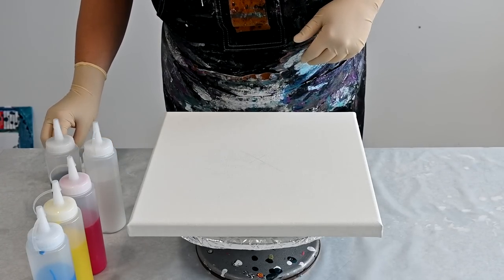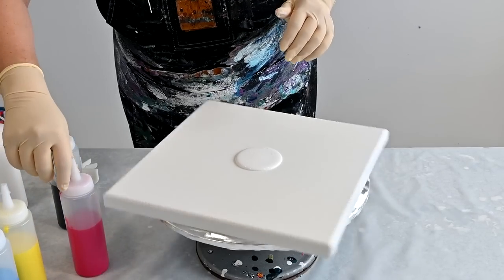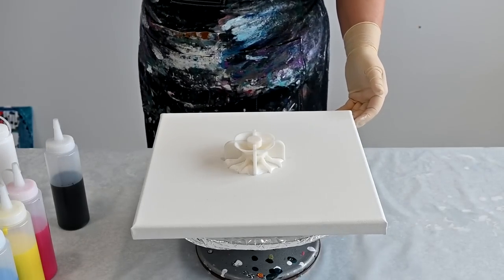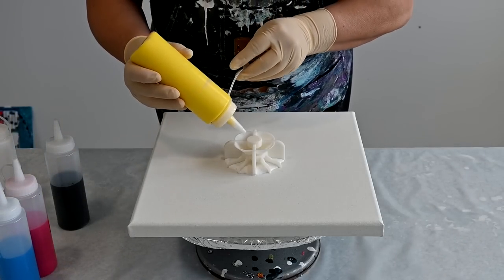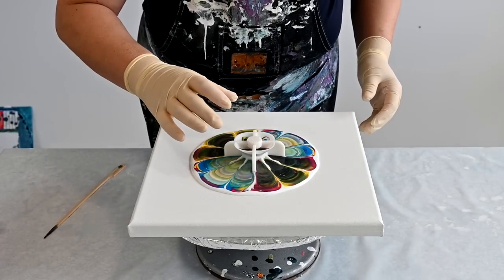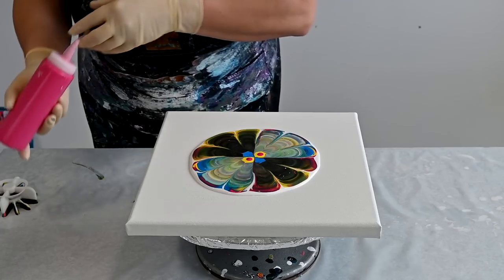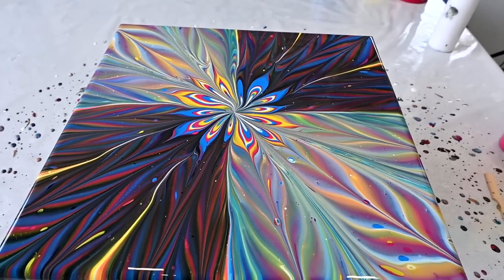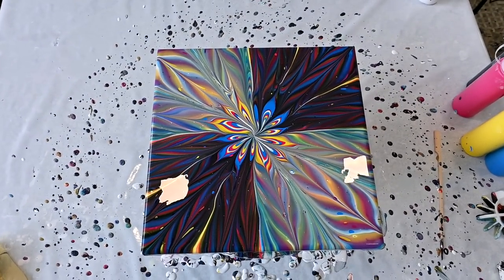Vibrant Primary Colors: Acrylic Pouring with 4-Piece Corner Flower Cup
🎨 Dive into the world of vibrant primary colors with this acrylic pouring tutorial! In this video, I will guide you through the mesmerizing 4-Piece Corner Flower Cup technique.

🌈 Unleash your creativity and learn how to create stunning fluid art pieces using primary colors. This technique will help you achieve beautiful, eye-catching patterns that will leave your viewers in awe. 😍
🔥 Ready to create your own vibrant primary color masterpiece? Grab your paints, canvas, and let's get started! 🎨🖌️